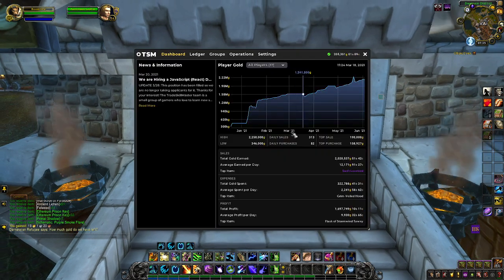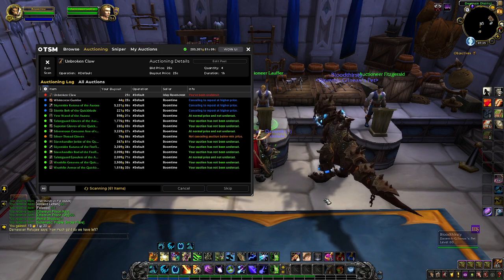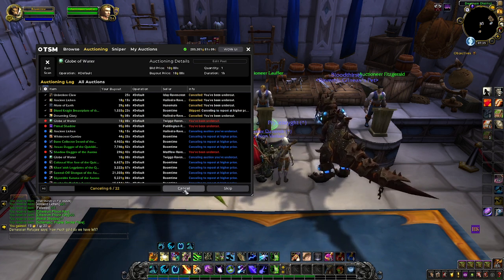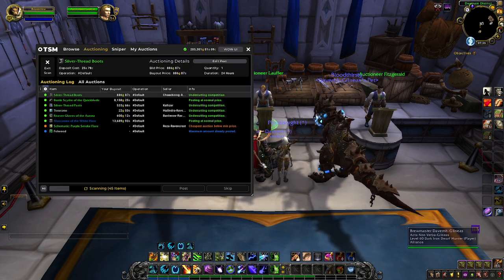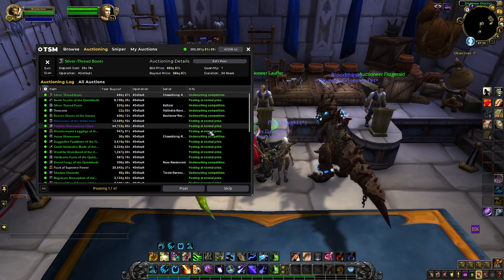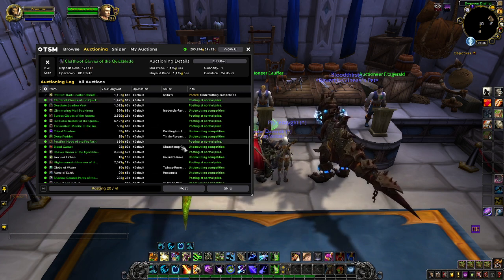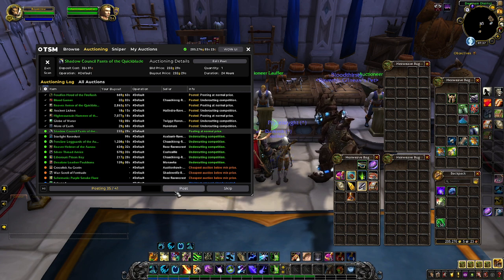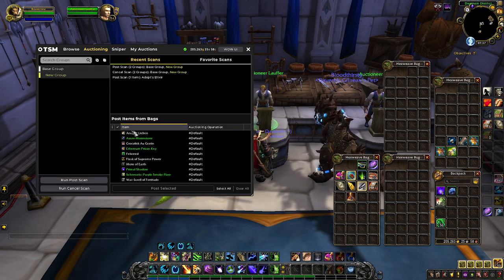The SECRET Way to Get Sales on the AH - World of Warcraft Shadowlands Gold Making Guides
In this video I will show you the SECRET way to get sales on the Auction House that the Pros don't want you to know!  If you can't figure out how to get sales on the Auction House, this video is for you!